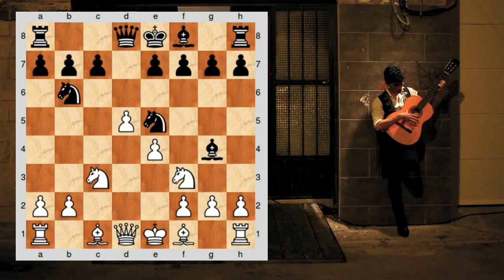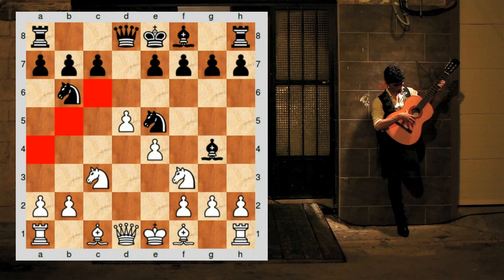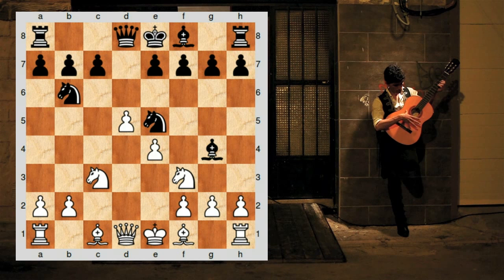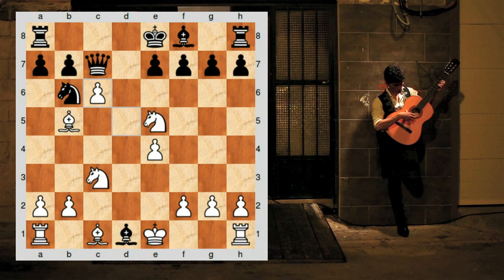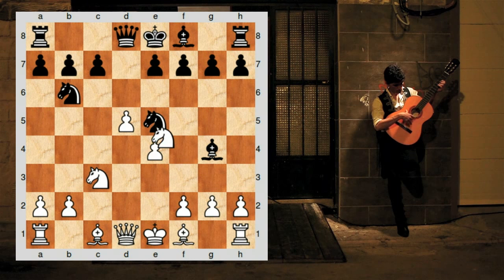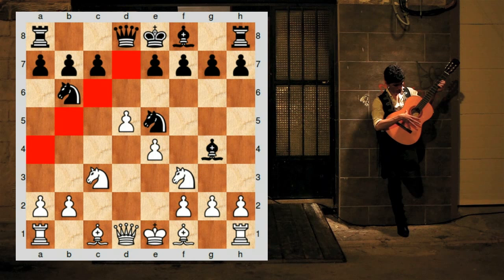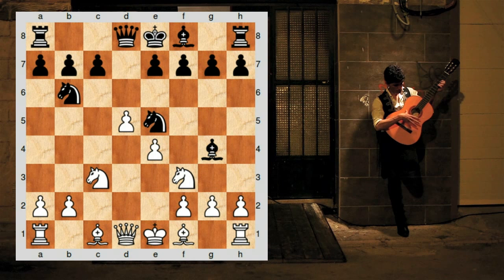Chess master v chess amateur game 1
One of the aspects that differentiates a chess master from a chess amateur is the masters ability to refute weak moves. Furthermore it is the masters skill in choosing moves which may refute the opponents position without neglecting his own position that is of some interest.  Video is designed for beginners and intermediate players although the principles and concepts are applicable to all chess players.  The inspiration was taken from the very first lesson of former world champion Max Euews book chess master v chess amateur where these themes were developed with the hope that amatuer players who play other amateurs can benefit from them :D